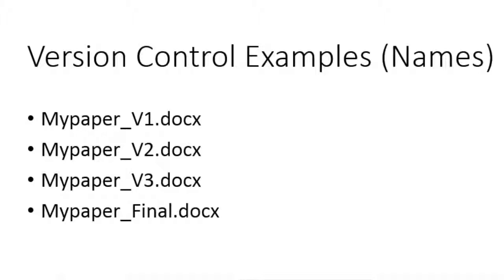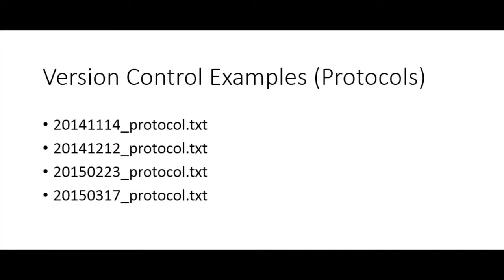Data Management: Version Control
Version control systems help you keep track of changes to your research documents over time. This video describes two systems for version control.